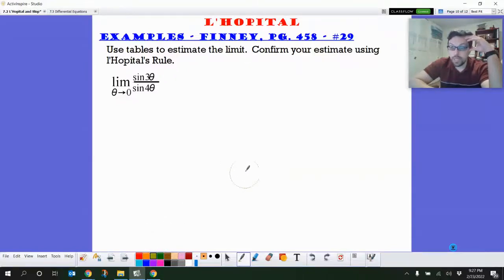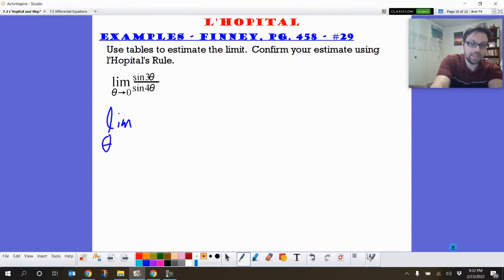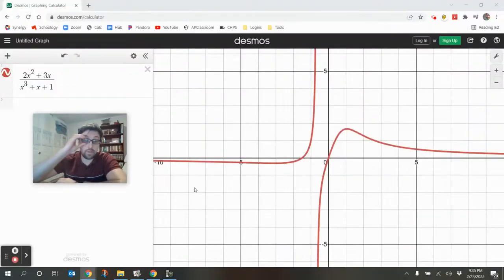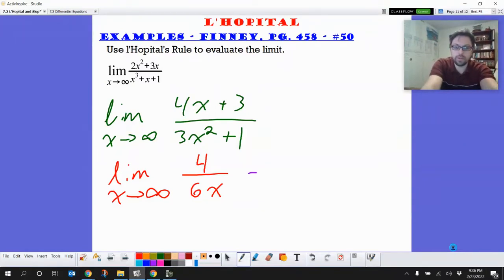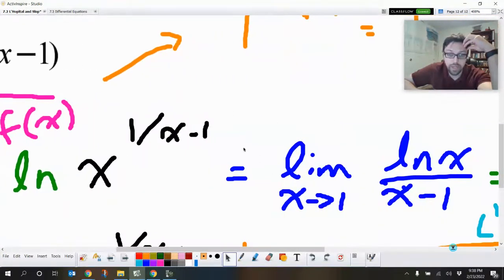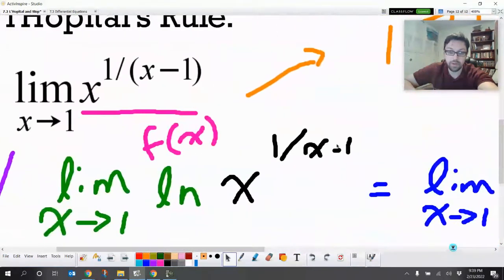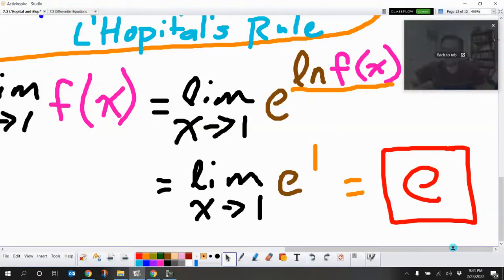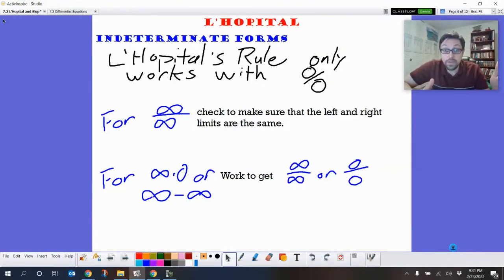7.2 LHopitals Revisited Part 2